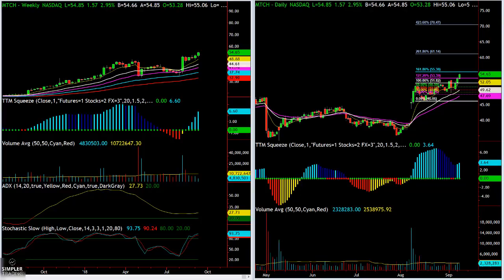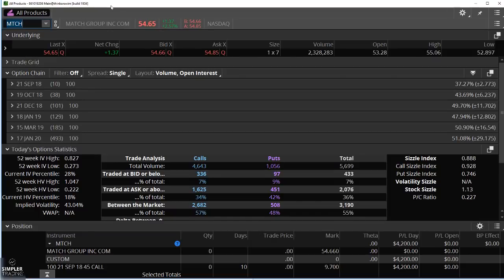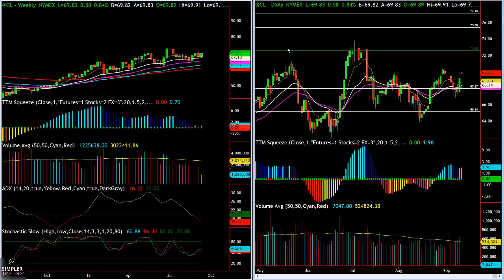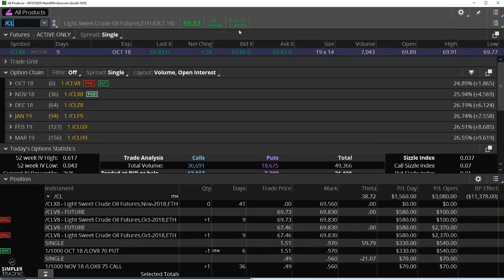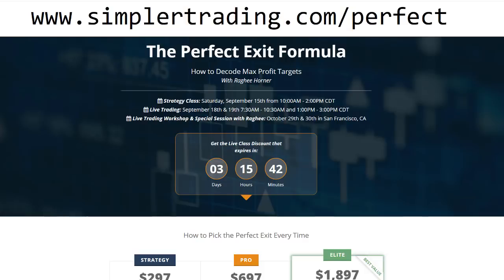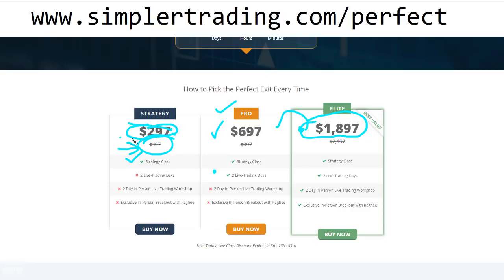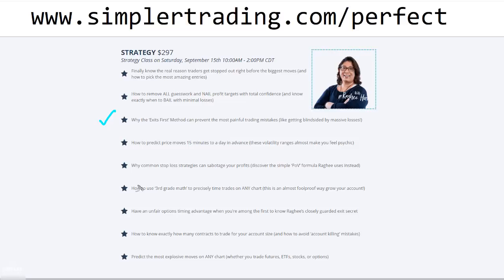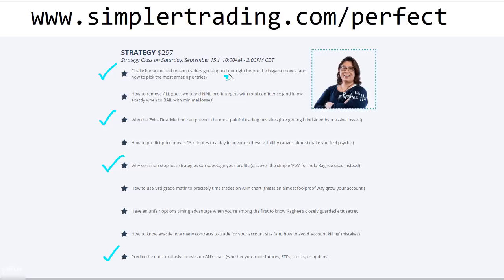Options: Extended Target in MTCH But Normal Target in CL?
Here's an example of one play with a normal target and one with an extended target.
John F. Carter